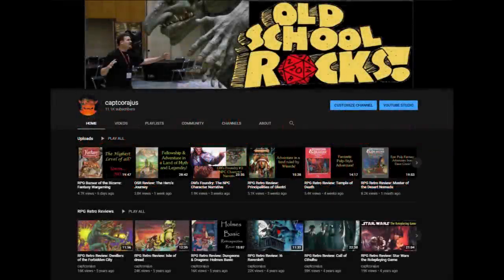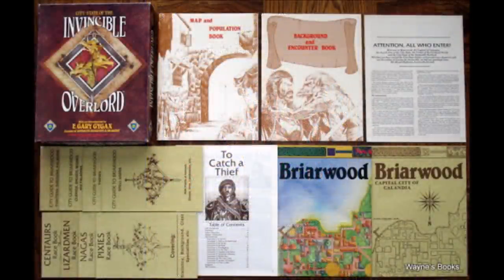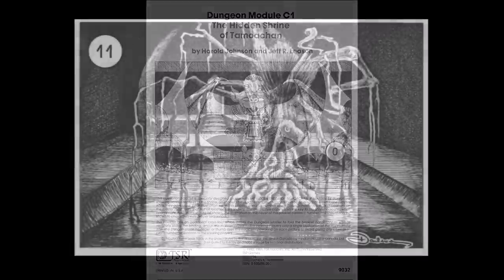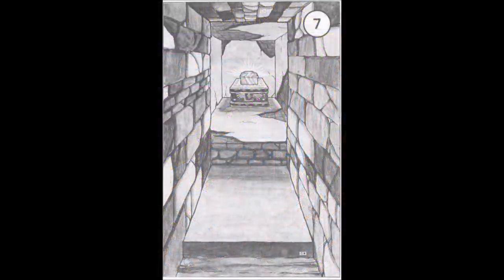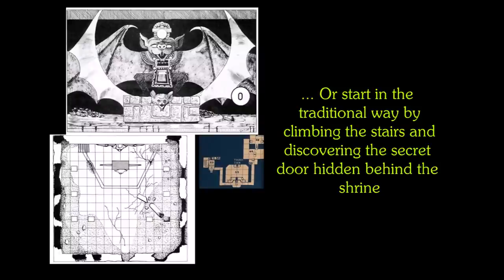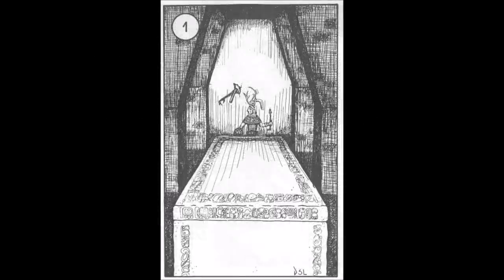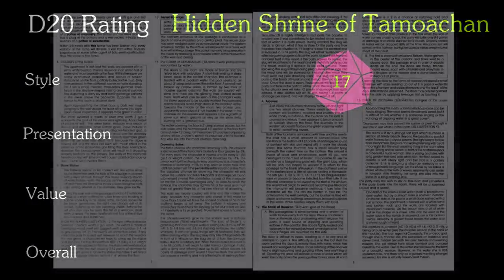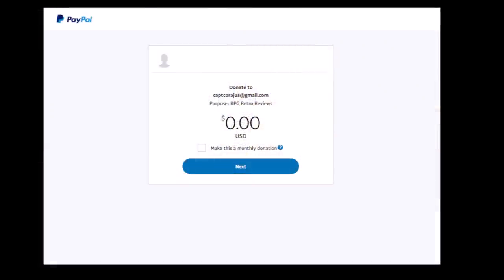RPG Retro Review: Hidden Shrine of Tamoachan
Lets go back to 1979 and take a look at Hidden Shrine of Tamoachan!!